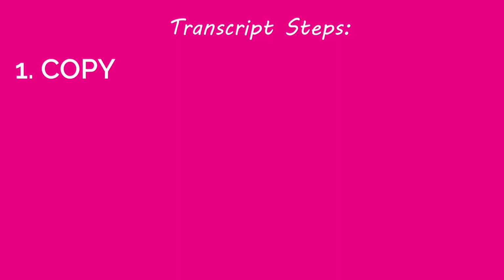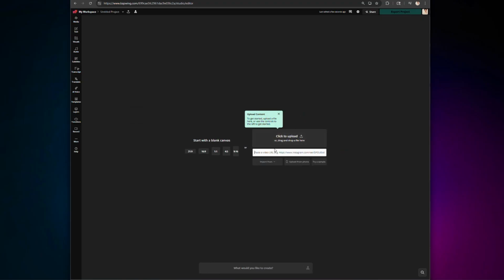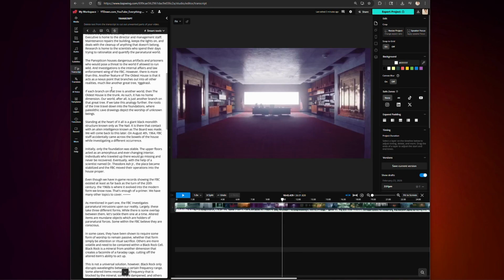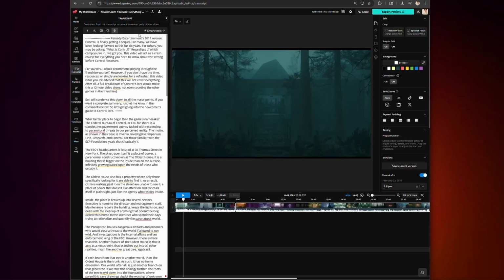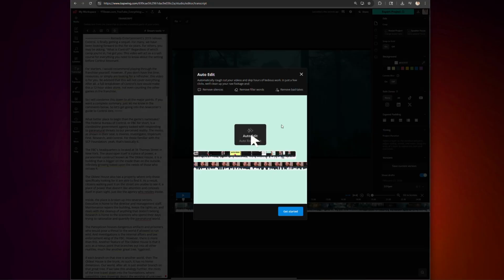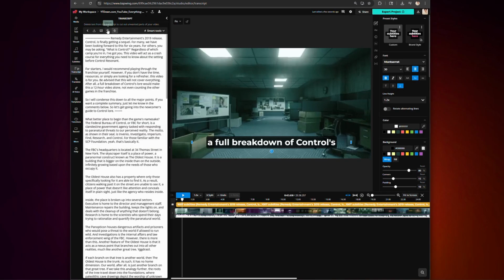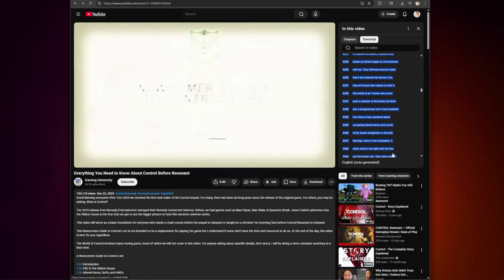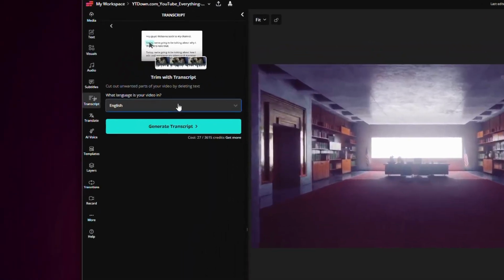How to Transcribe YouTube Videos (including Shorts)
Need a transcript from a YouTube video — fast?

In this tutorial, you’ll learn how to transcribe ANY YouTube video (including Shorts) word for word.

No scrubbing through the timeline.
No messy copy-pasting from YouTube’s built-in transcript tool.
No weird formatting or missing punctuation.

Whether you’re repurposing content, pulling quotes, writing blog posts, or creating subtitles — this method gives you a clean, accurate transcript in seconds.

Use this workflow for 👉
• YouTube videos
• YouTube Shorts
• Podcasts
• Interviews
• Tutorials
• Online courses
• Repurposing content into blogs or newsletters

0:00: Intro
0:21: How to Transcribe a YouTube Video (Step-by-step)
1:30: Bonus Tip 1 — Clean up Filler Words
1:58: Bonus Tip 2 — Translate to Another Language
2:25: Bonus Tip 3 — Search for Quotes
2:41: Why NOT Use YouTube's Transcribe Tool?
3:15: Outro

Kapwing is an online video creation and editing platform for modern creators. We help you edit, subtitle, transcribe, resize, and repurpose videos faster with AI-powered tools — all in your browser, no downloads required.